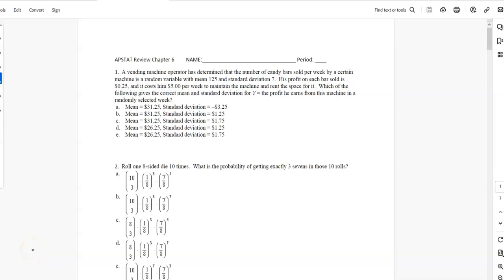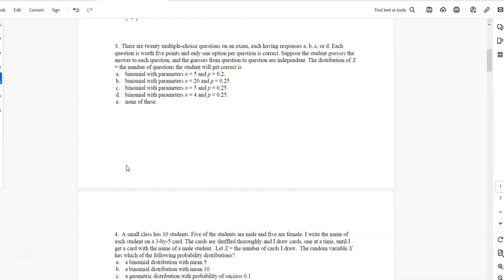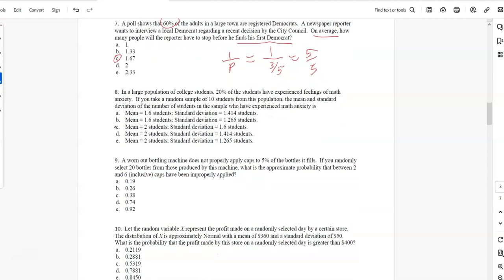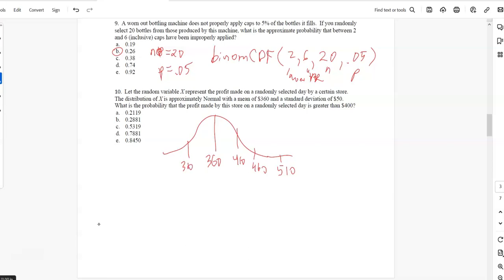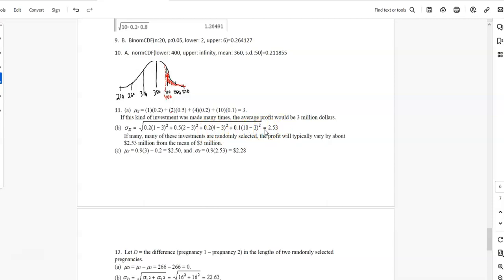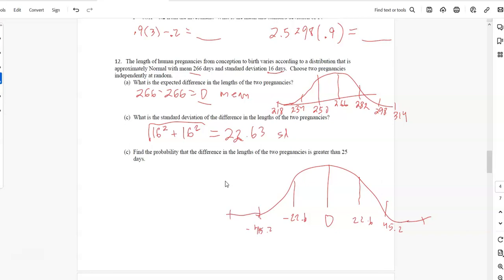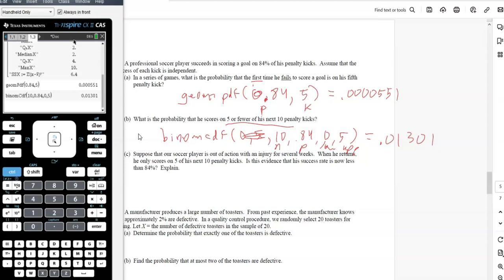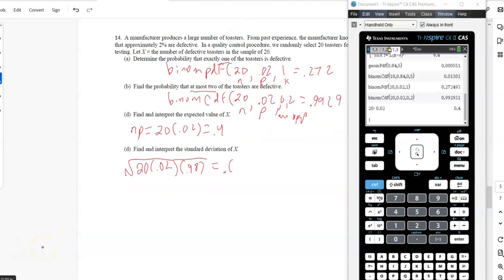APSTAT Review Chapter 6